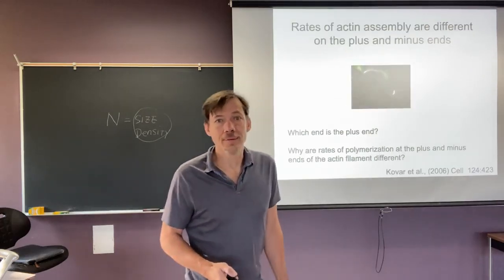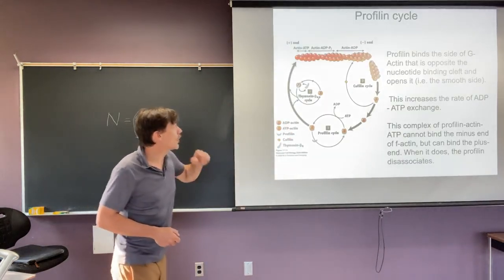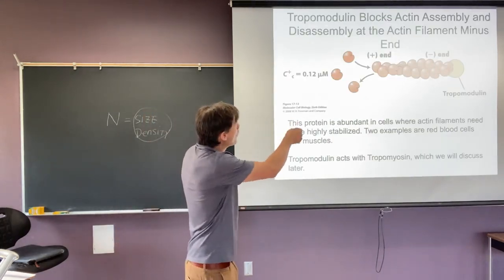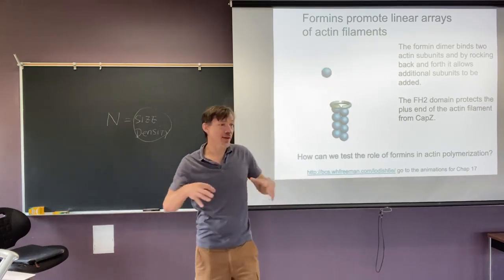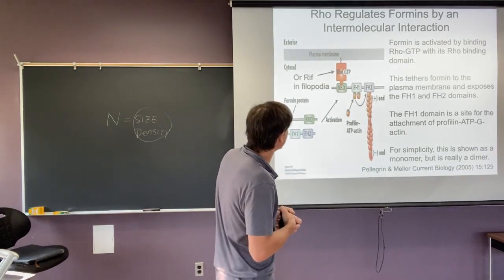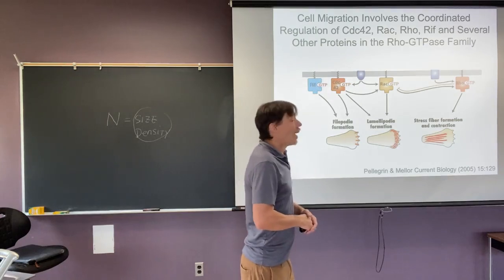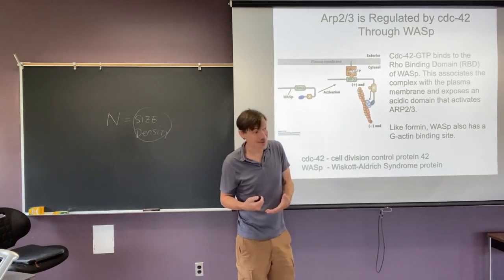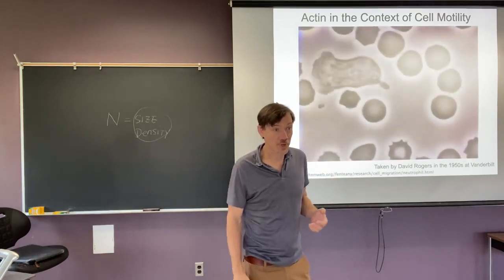Miller Lab Lecture #2 Introduction to Actin and Myosin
This is a set of lectures based on my slides for an upper-level eukaryotic cell biology I taught for a decade at Michigan State University. My hope is these lectures will quickly get you up to speed on understanding how the cytoskeletal proteins actin, myosin, tubulin, kinesin, and dynein work to generate forces in cells. The reason this is important is that to understand how neurons grow, you must understand the machines that power it.
Dr. Miller